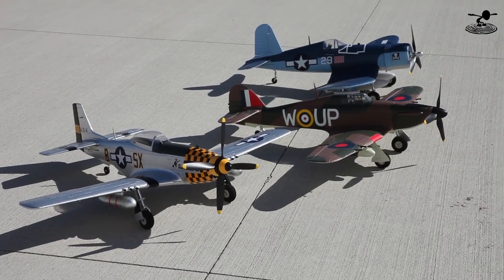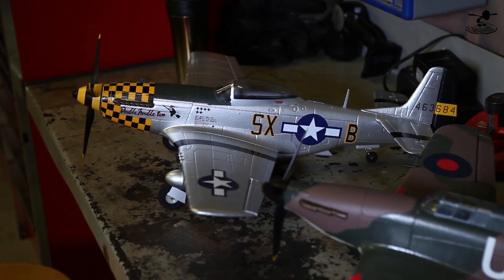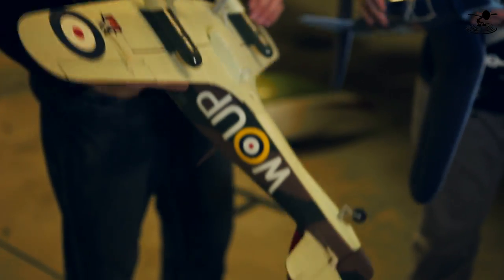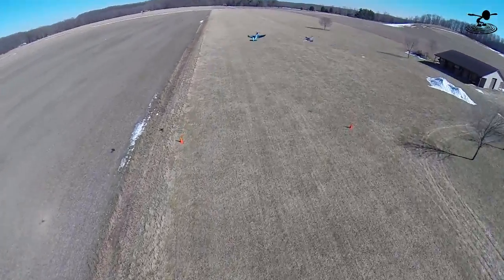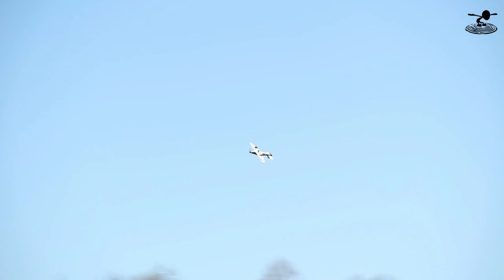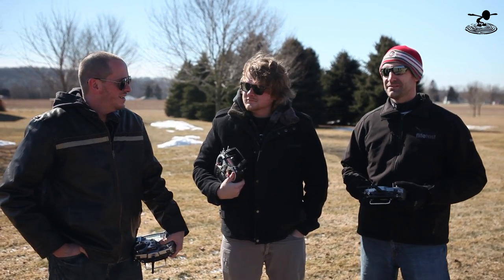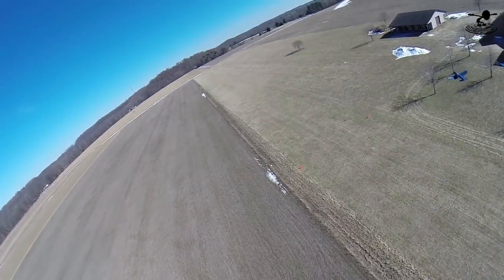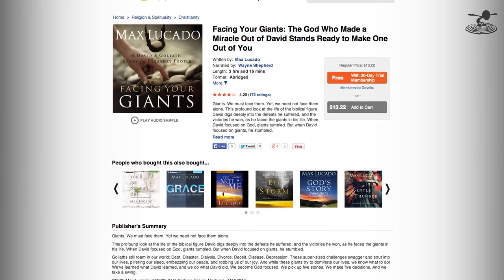Weekender Warbirds - REVIEW | Flite Test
Some Weekender Warbirds for you weekend warriors!